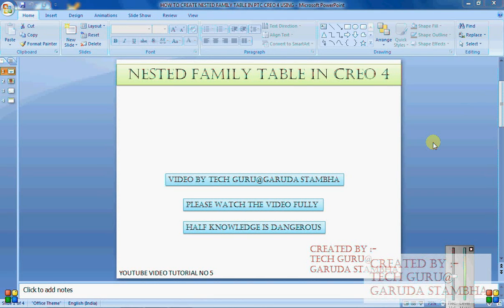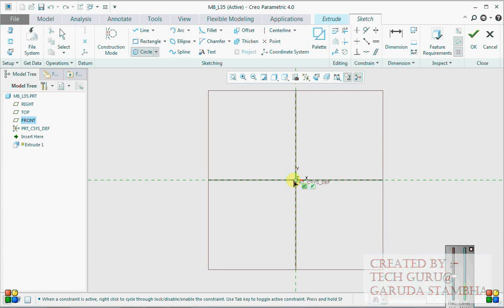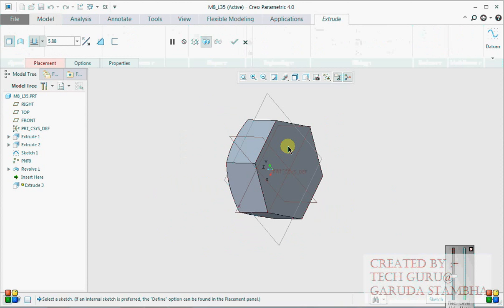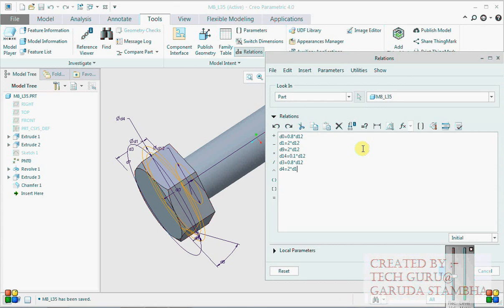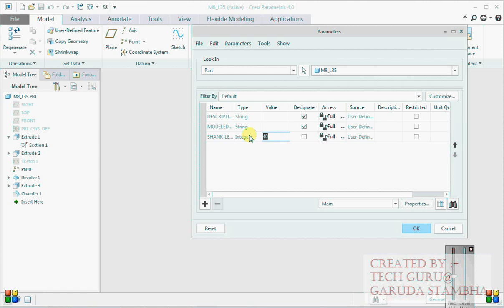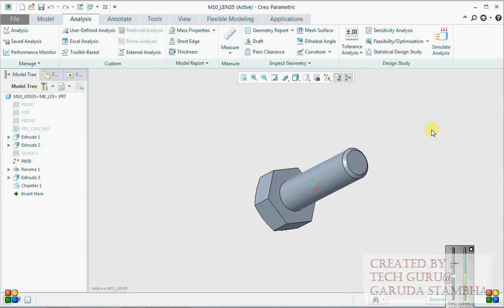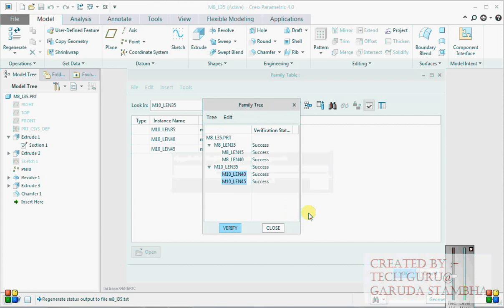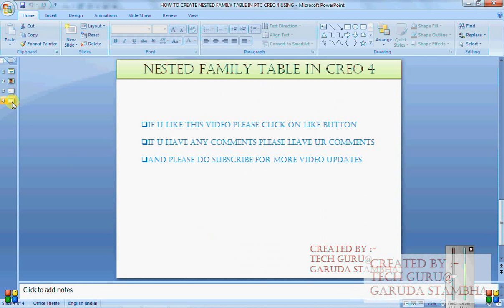HOW TO CREATE FAMILY TABLE IN CREO - NESTED FAMILY TABLE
This video is to know how to create family table in creo using Nested family table option.

Nested family table option is used when we wish to create a family within a family table.

This method is used when we want to control two or more aspect of the model in two different family tables. Example :- Bolts

In Bolts there are two aspects that we wish to control independently ie- 1. Nominal Diameter and 2. Bolt length.

To do this we create family table for Nominal diameter first and then using the Nominal Diameter Family table we can create Nested family table or Multilevel Family table.

Please watch the video fully to understand the logic